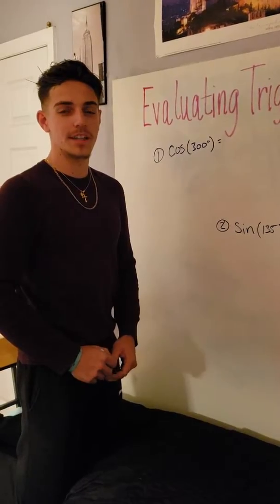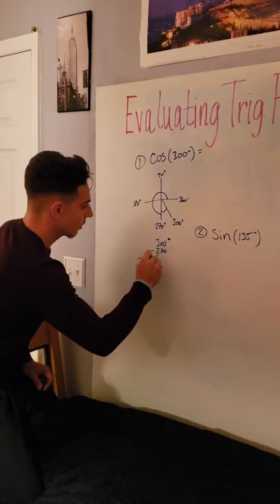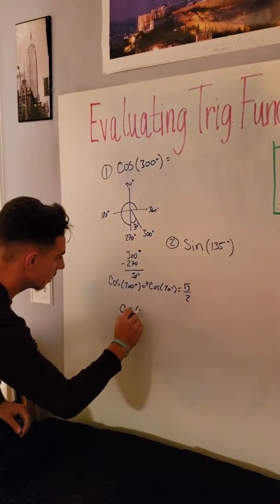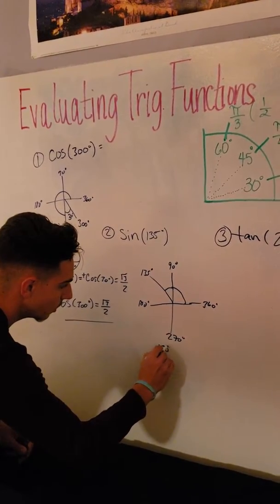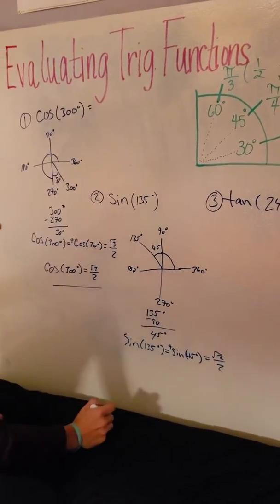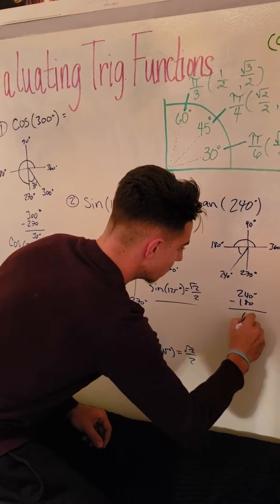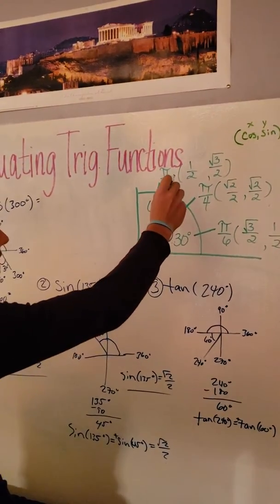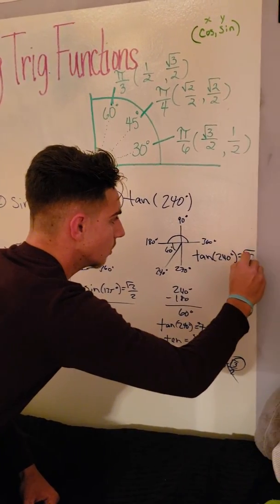DB #2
Evaluating Trigonometric Functions Using Reference Angles